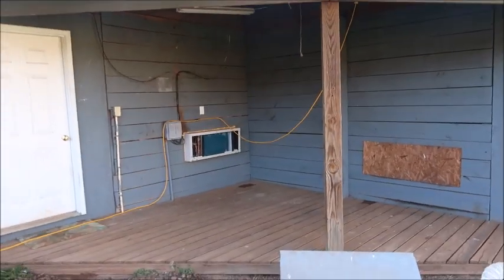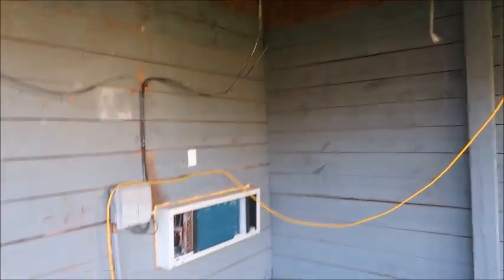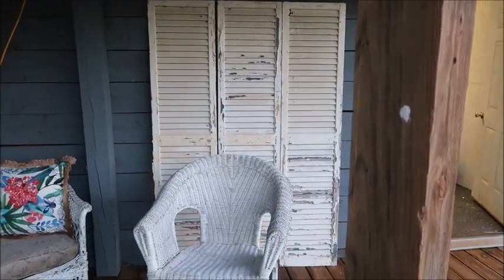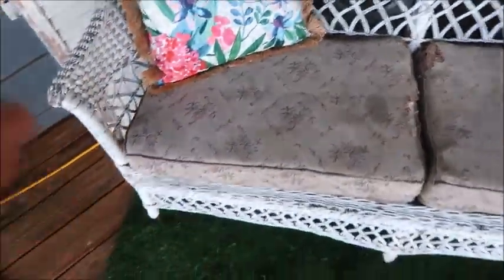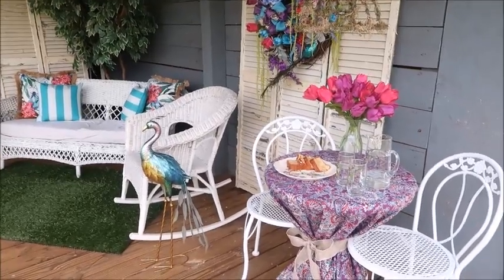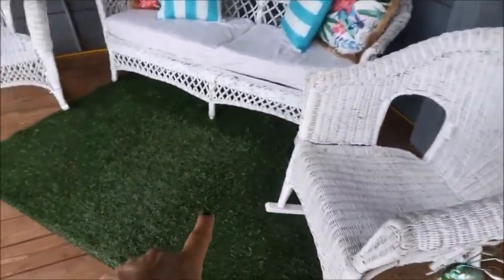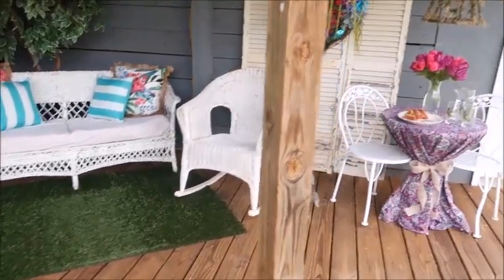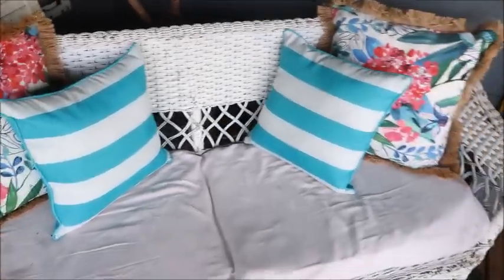*BEFORE & AFTER* BUDGET SPRING MAKEOVER *COUNTRY PORCH MAKEOVER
In today's video i host a collaboration where we were challenged to makeover a room or area at your home for spring!  We were challenged to keep the budget at $50 or under!  I made over a porch that is off of our barn, and what a difference it made!  This porch was such an eye sore, and now, with just a little tlc, it makes a cute little place to lounge around and enjoy a different view of the farmhouse and yard!

xoxo, Kim